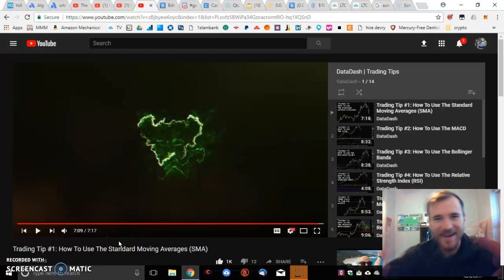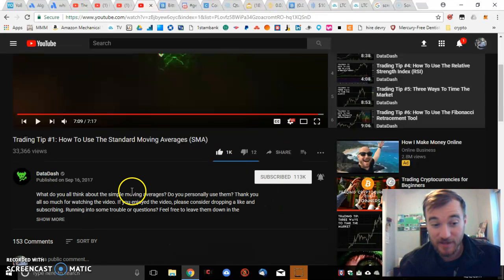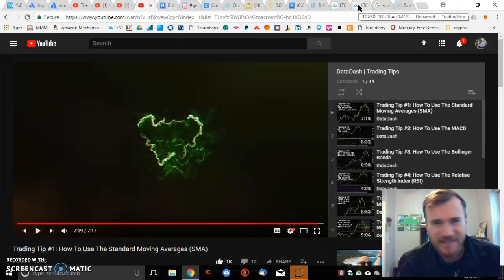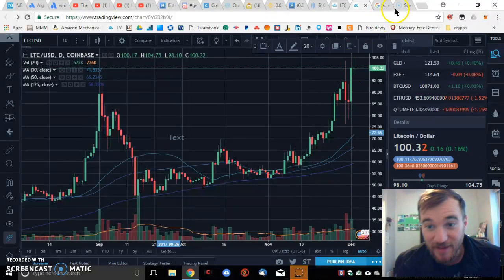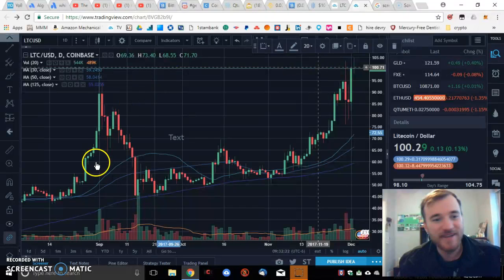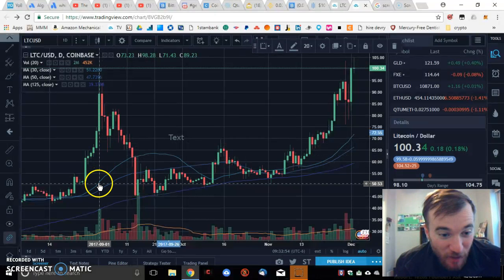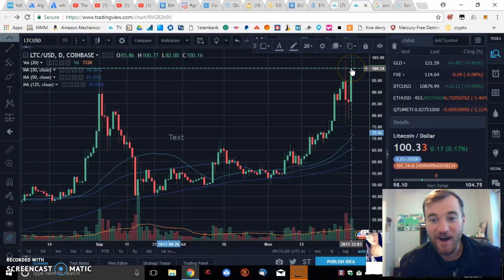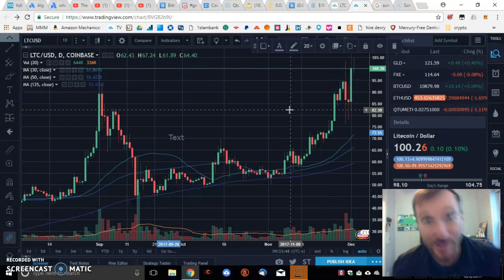LTC to $60 on 12-14-17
Hey guys.  1st technical analysis video after watching two trading tips videos.  Very beginner, mediocre, remedial stuff.  But I want to document my thoughts here to see if my thinking was on track, and if my prediction will actually be accurate come December 14th 2017!  Let me know you guys' thoughts.